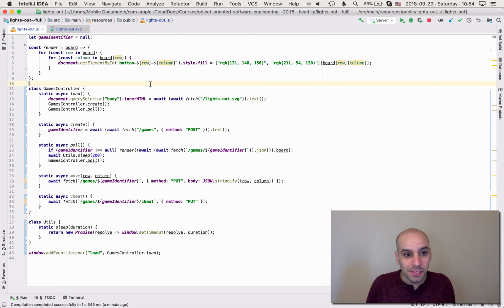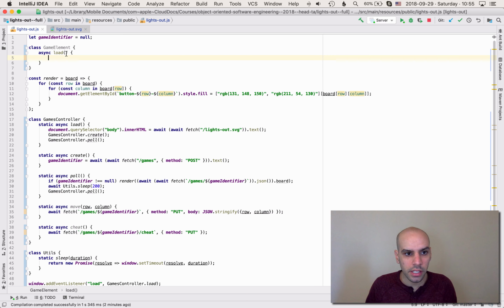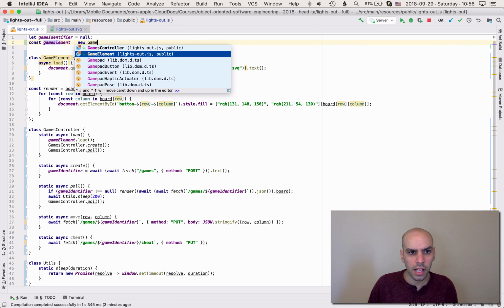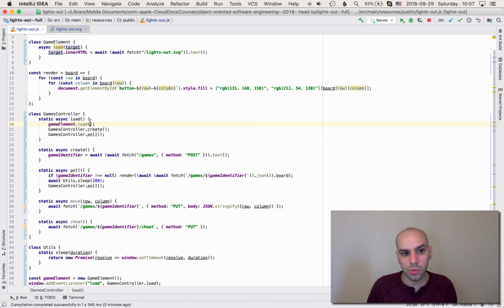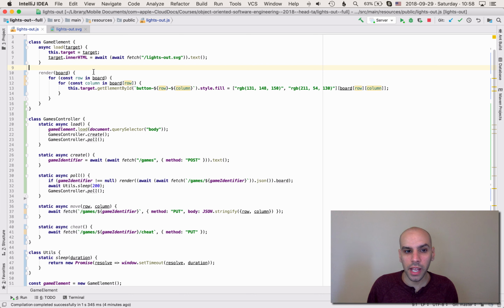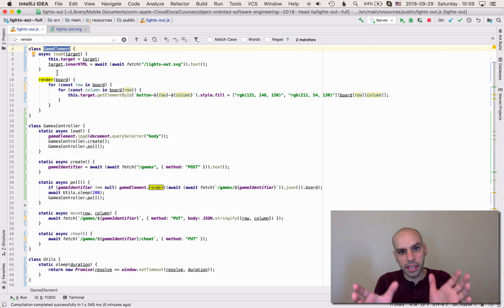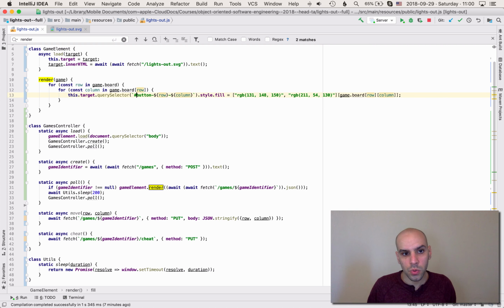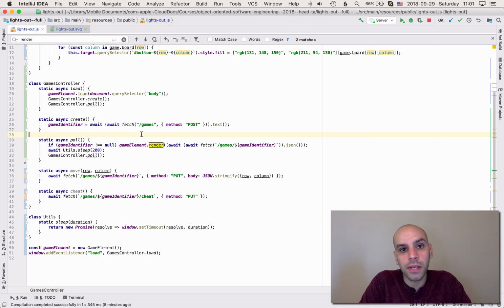Classes in JavaScript (part 2)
Javascript classes are nothing but a syntactic sugar over existing prototype based inheritance and constructor functions. In order to understand the idea behind JSclasses we need to understand the constructor functions, prototype and other related concepts.

Classes - JavaScript | MDN